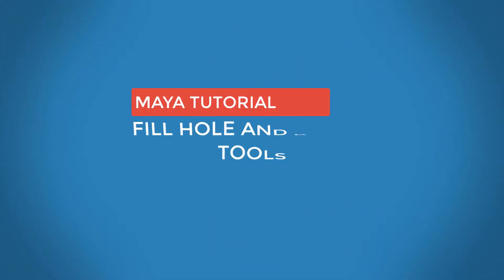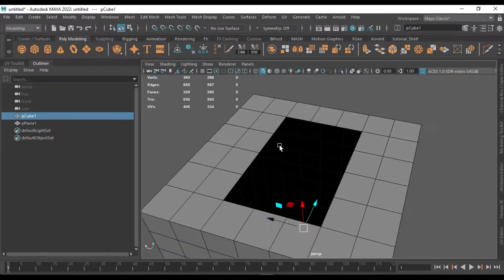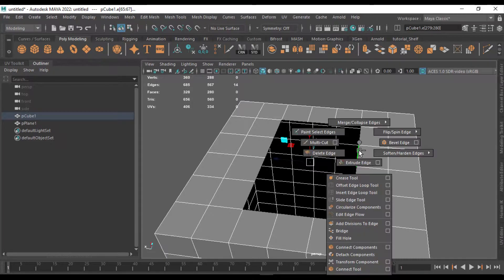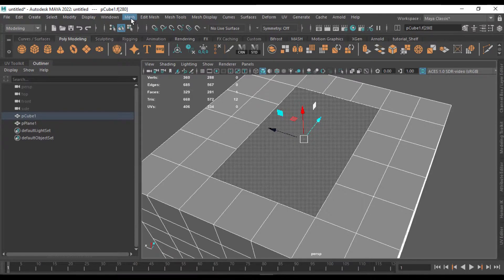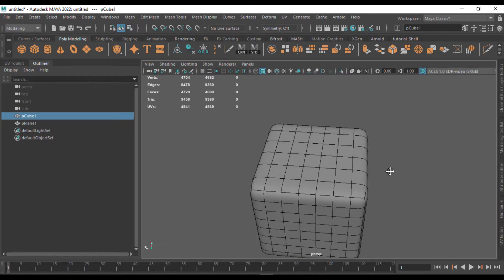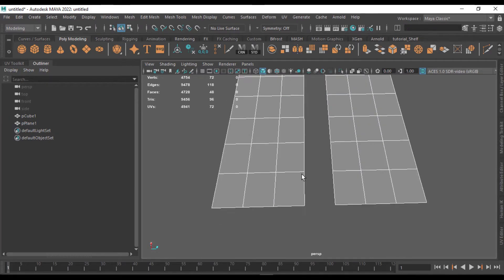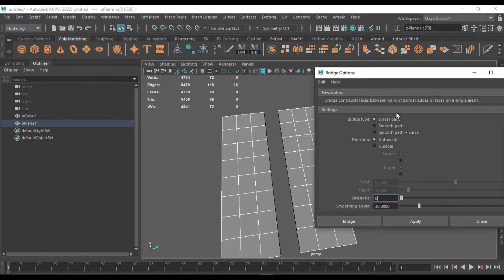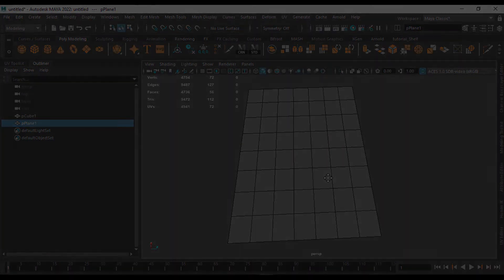Maya Fill Hole & Bridge Tool [Maya Tutorials] (2022)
In this video, i will talk about two important tools that are very useful which can fill hole
in your mesh and another tool which can bridge two surfaces together. These tools come in handy when one try to fill the existing holes and bride surfaces to make it one whole piece or to join it together.
These are the major uses of these tools while modelling in 3DS Maya. So these are very important  tools that you will use while fixing the mesh or when your modelling a complex shape.